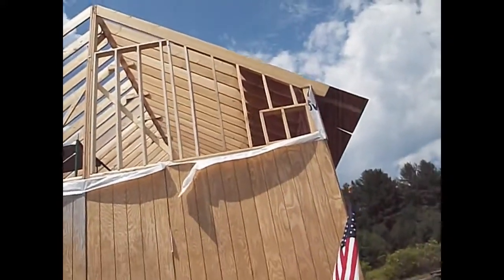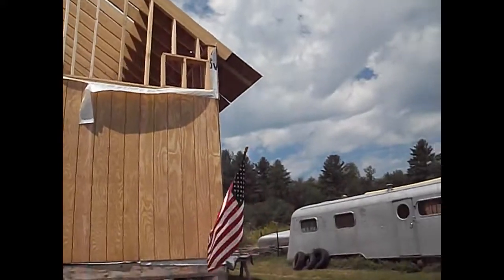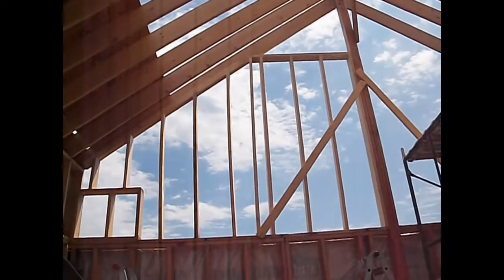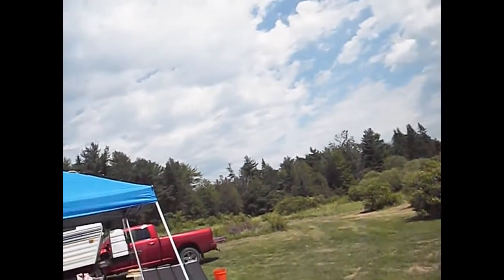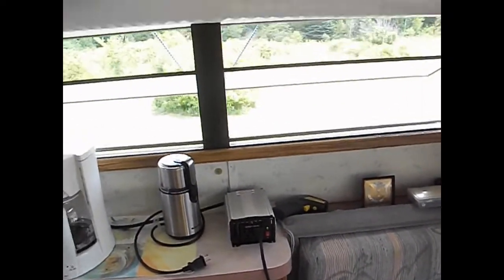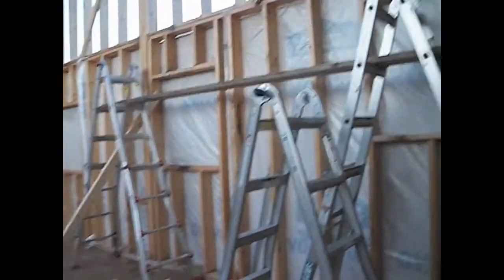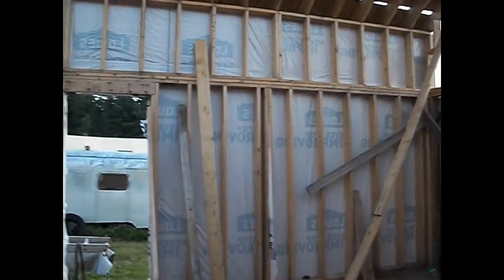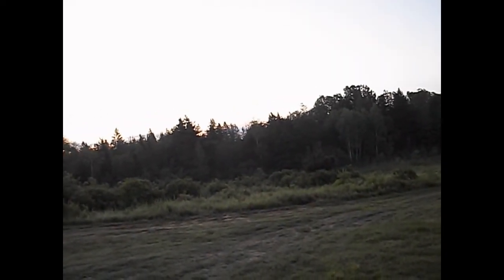Gable Ends are done - WEEKLY UPDATE July 14 2018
The house is looking more and more like a house these days.

This week I managed to build the Gable Ends.